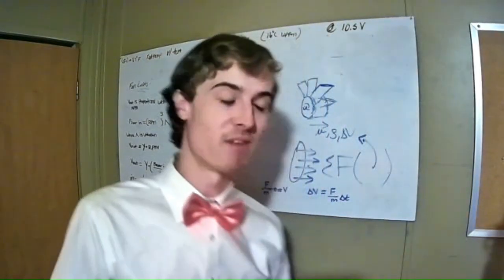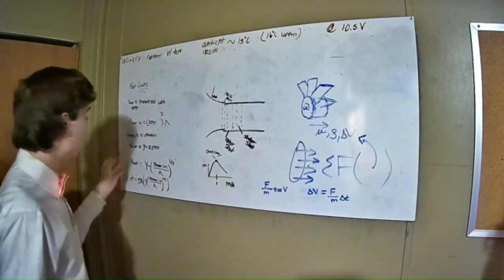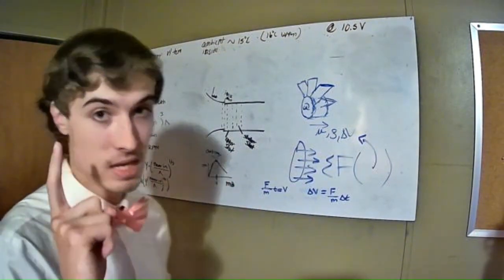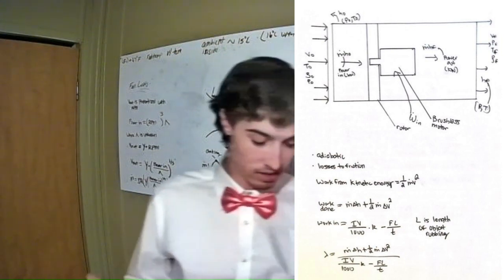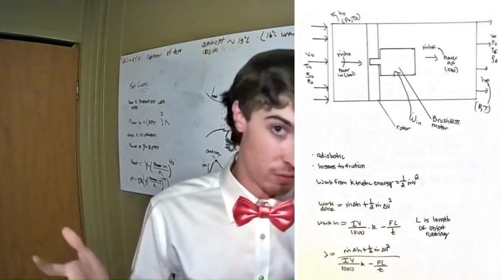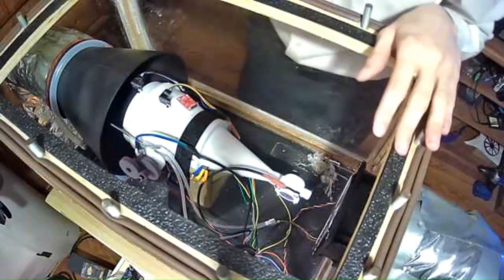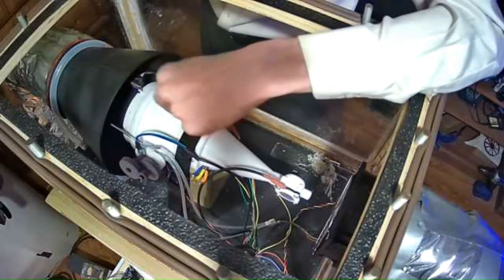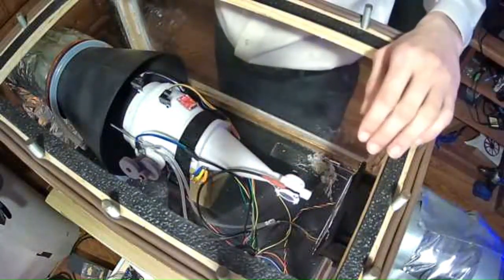REACT Machine and Design Demo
My Rotor Efficiency Axial Compressor Tester (REACT) Machine. I'm looking into getting a patent for this.